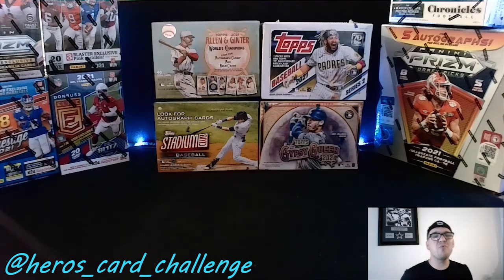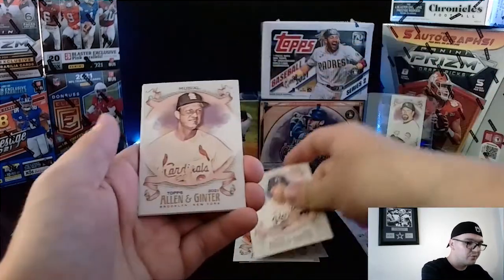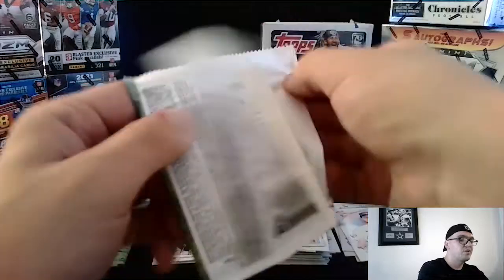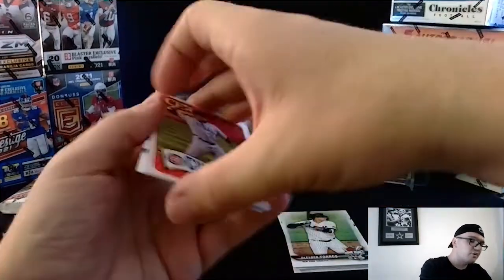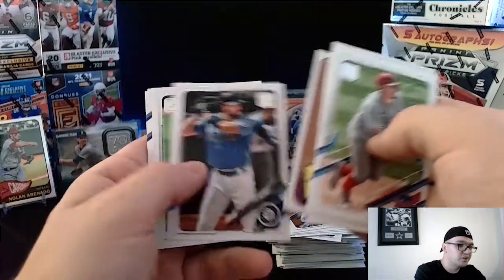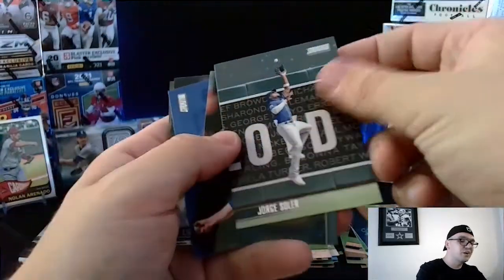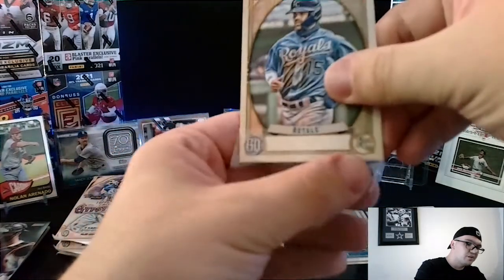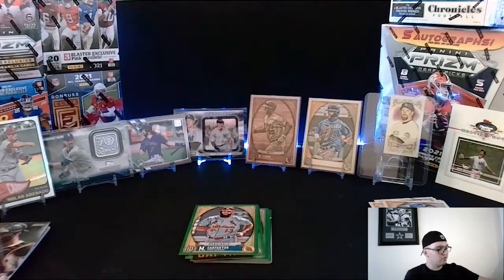Baseball Card Retail Box Battle - Stadium Club, Gypsy Queen, Series 2, and Allen & Ginter...OH MY!!!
What is your favorite retail baseball Set? Well today we are ripping equal value versions of 2021 Topps Stadium Club, Gypsy Queen, Series 2, and Allen & Ginter to find out the answer.

Be sure to enter into this month's giveaway for a set of 2021 NFL QB rookie cards. It will include all the big names with some awesome inserts and parallels. All you have to do to enter is subscribe to the page and visit our Donruss Elite hobby box video, like it, and place a comment below saying which 2021 Rookie you think will have the best breakout rookie season.

As always, we take some time today to recognize the heroes of the volunteer service world. This week we look at the Tragedy Assistance Program for Survivors (TAPS). An unbelievable non-profit giving hope and healing to the families of those who lost their lives in service to this great nation.

Join me each week as Zack and I compete in Fantasy Sport challenges using sports cards on our Montana Boys Fantasy Sports and Card Challenge page, as well as more amazing rips write here on this page.

I’ll have various  hobby, blaster, and retail products, including the likes of NFL and NBA DONRUSS ELITE, MLB HERITAGE, NBA Hoops and Chinese New Years, and many many more.